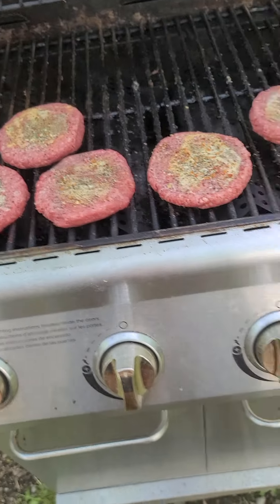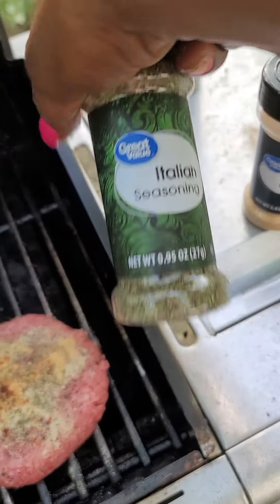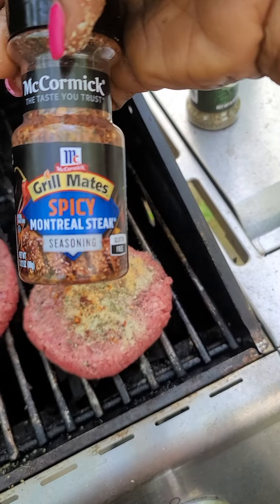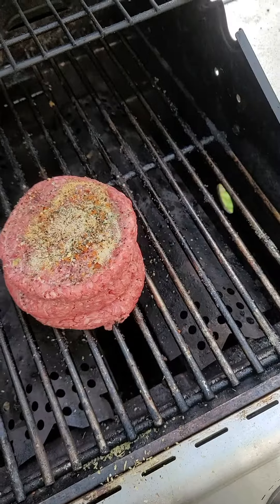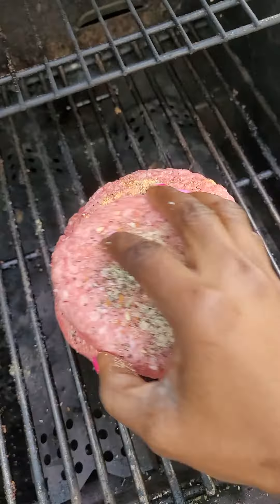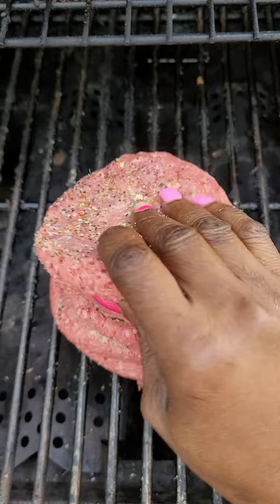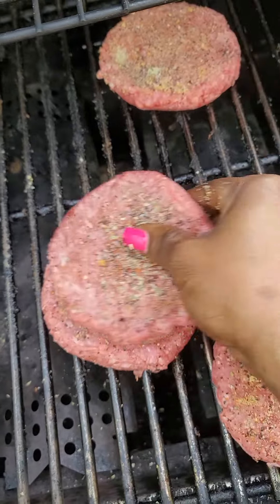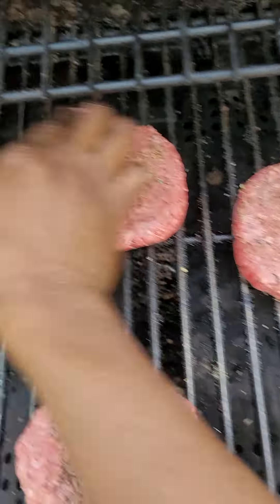dinner time with the kids at my boyfriend camping